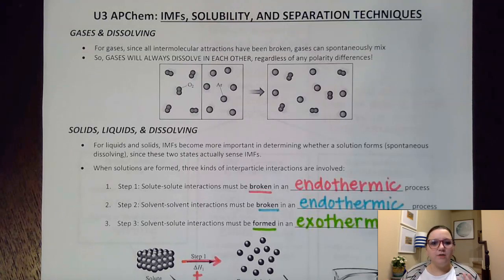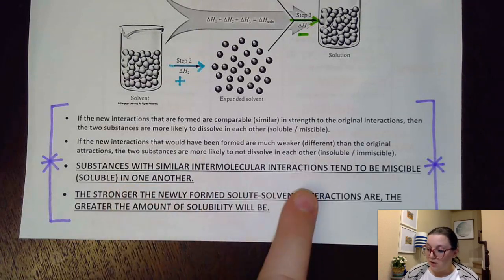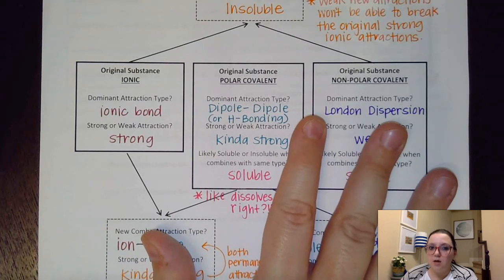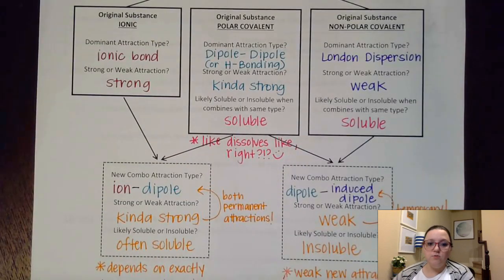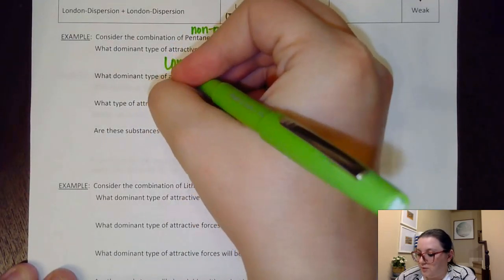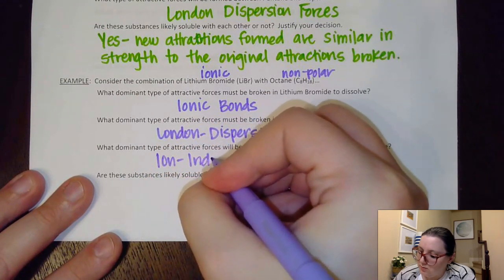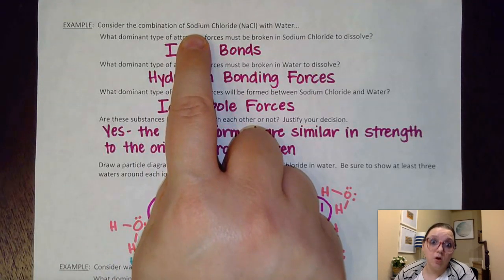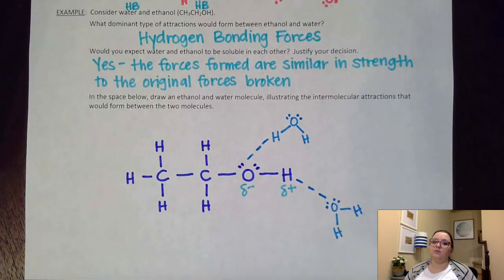AP Chem U3: Intermolecular Forces and Solubility